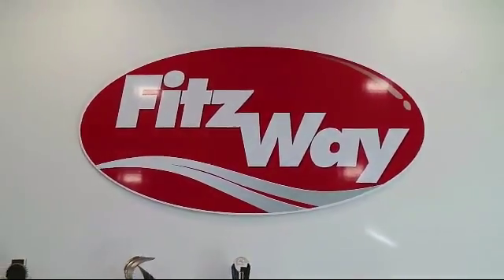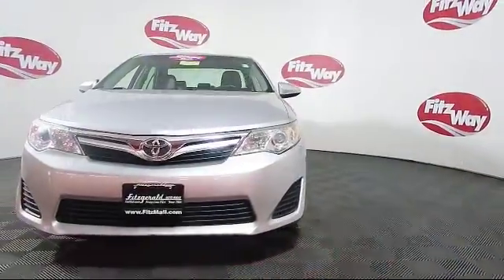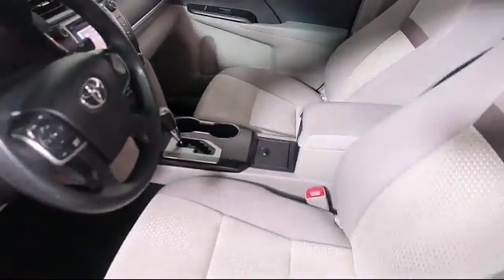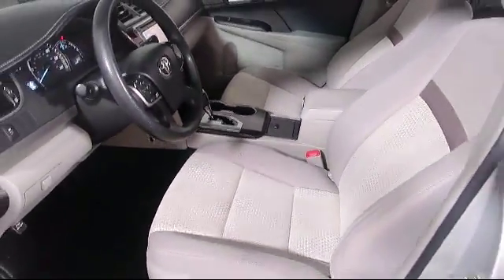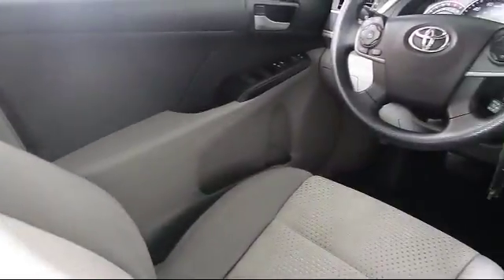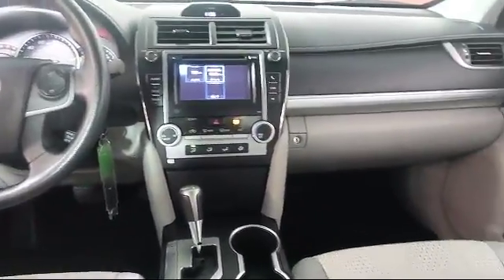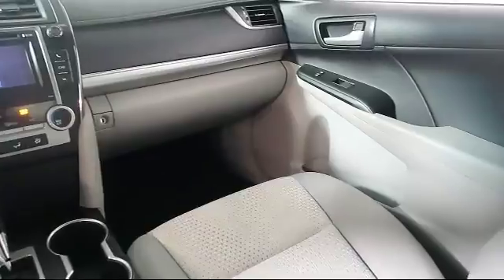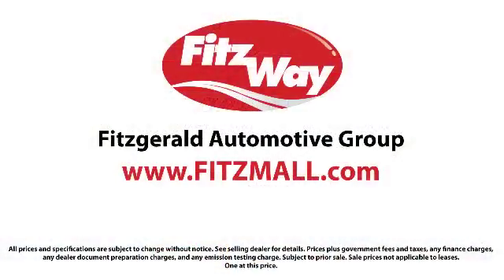2014 Toyota Camry 4 Door Sedan 4dr Sdnauto Le (natl) *ltd Avail* Gaithersburg Germantown Clarksbur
2014 Toyota Camry 4 Door Sedan 4dr Sdnauto Le (natl) *ltd Avail* Stock Number: 214139A Vin:4T4BF1FK5ER361361.